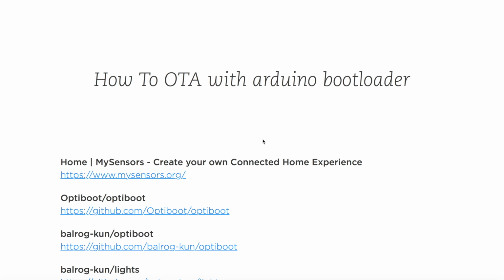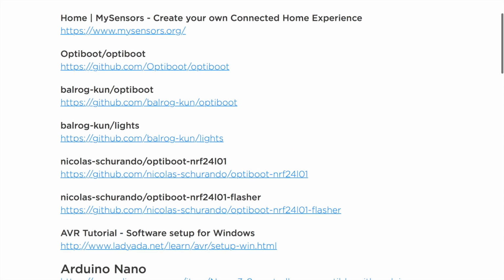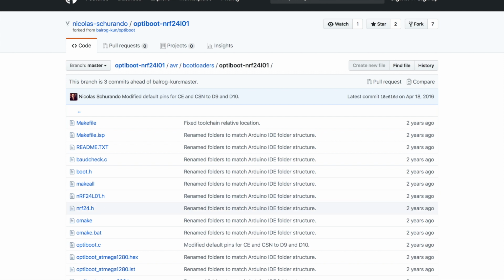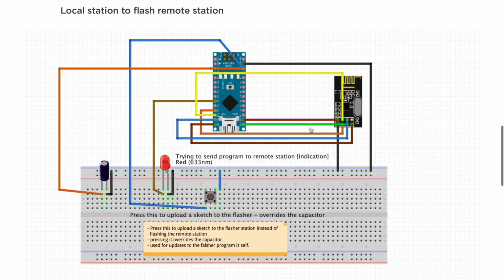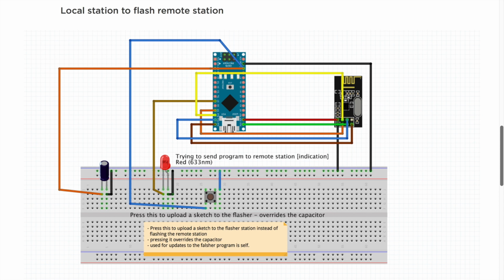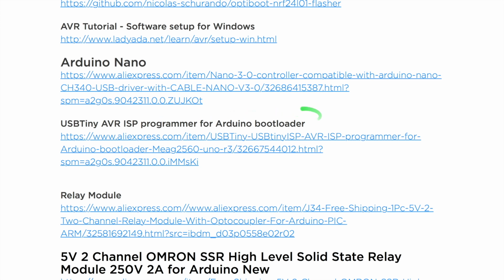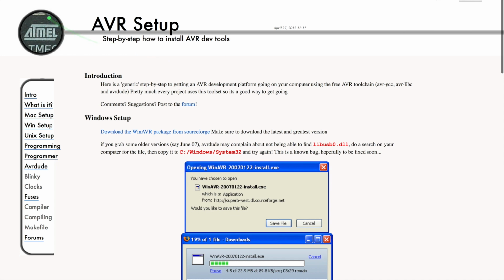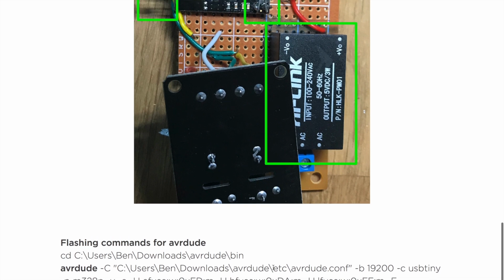Arduino bootloader with OTA (over the air) support over nrf24l01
As part of my SmartHomeDIY project I needed a way to flash the Arduino station installed in my walls without taking them out every time - so the way to do this is over the air (OTA) which Arduino does not  supports out of the box - you will need to flash on it a special bootloader that support OTA, but not just any boatloader, you will need one specific to the type of your communication board - in my case, RF24, please check out my blog for the specific details and links to everything you will need to get this to work, I know it took me a lot of time and I wish it will be simpler for you.
Note that you will also need some tools for the job, so I am linking these as well:

Arduino board
USBtinyISP programmer